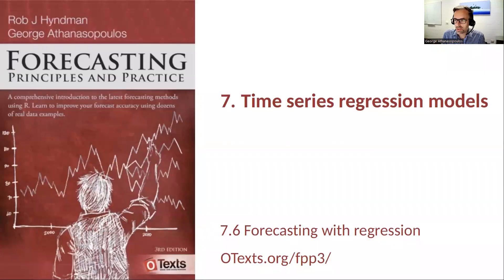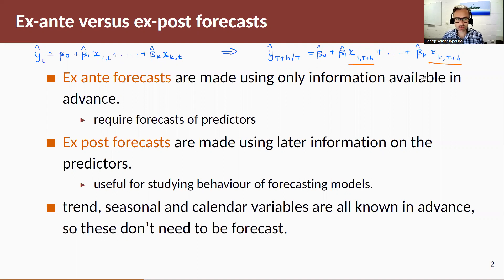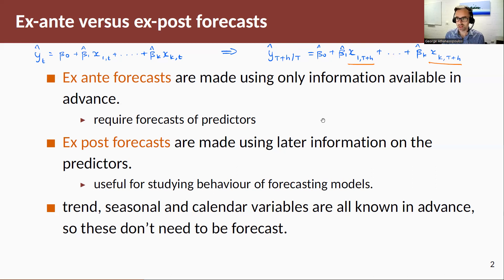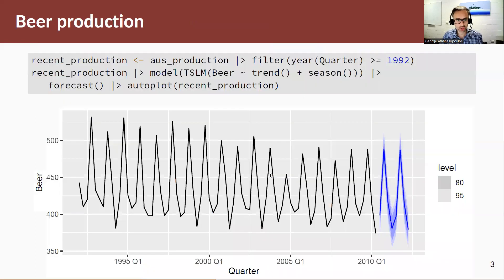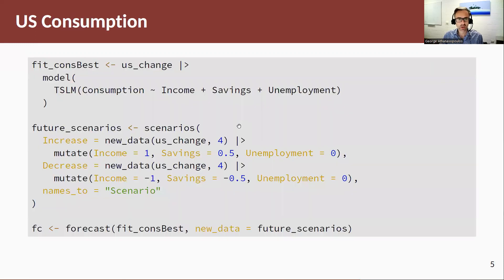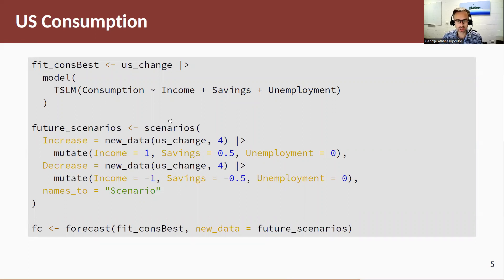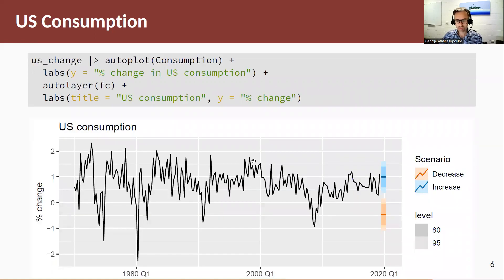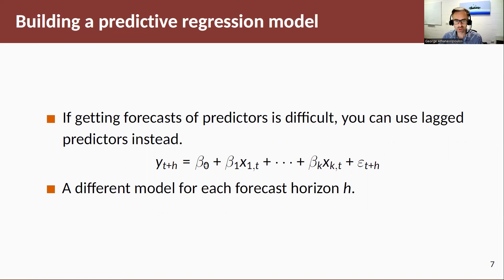Forecasting Principles & Practice: 7.6 Forecasting with regression